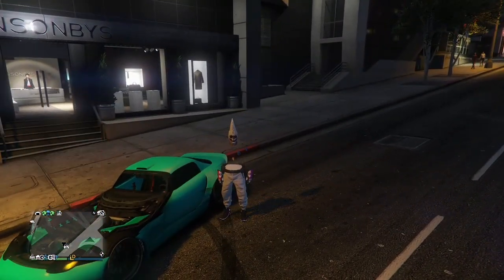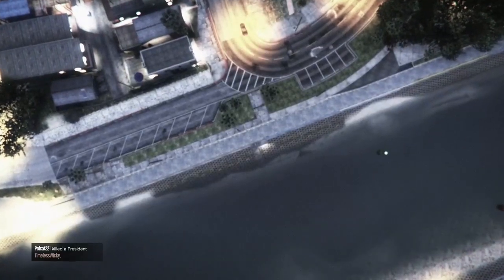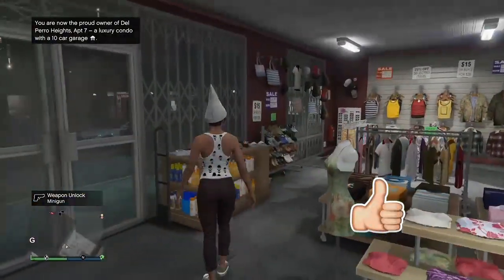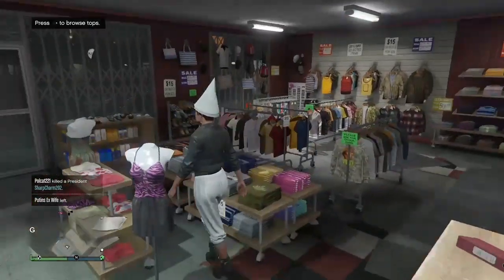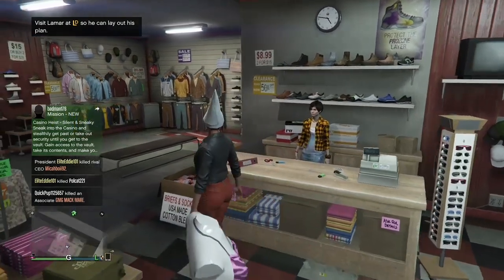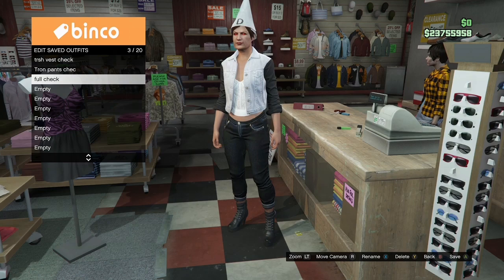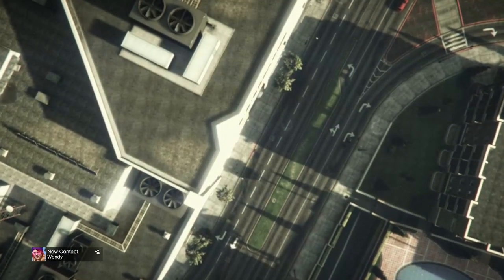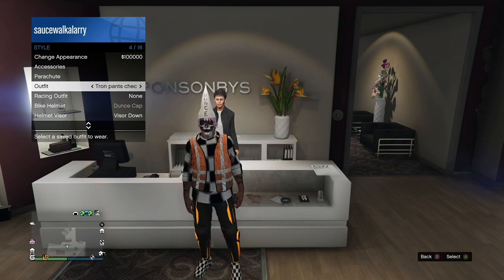GTA 5 How To Get 3 Simple Modded Outfits All at ONCE! 1.50! (GTA 5 Online Clothing Glitches 1.50)